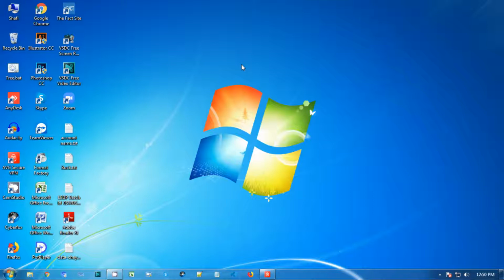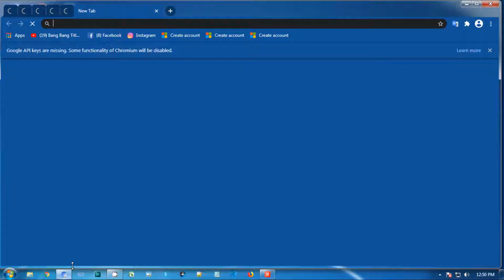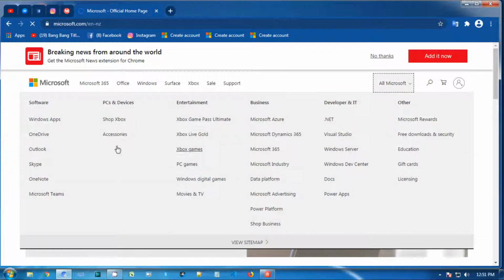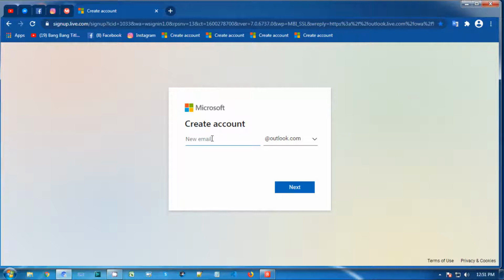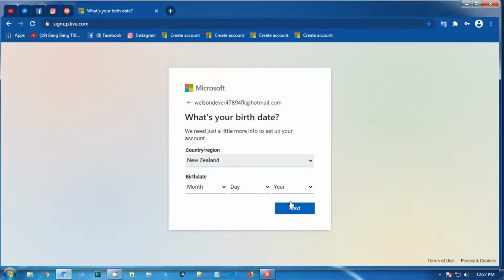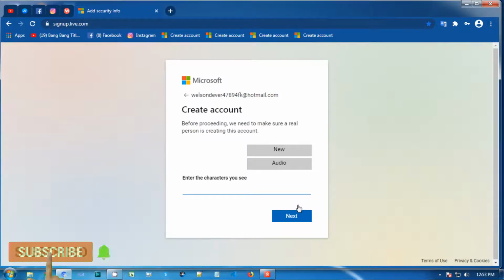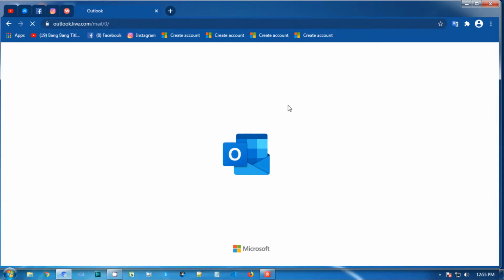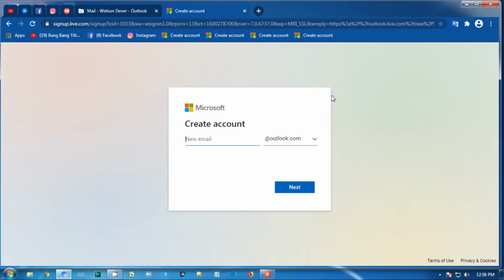How To Create Microsoft Account Without Any Number || 100% Verified Microsoft Account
Hello Viewers, you are now in my channel Technology Universe BD.
In this video, I have shown how to create a Microsoft account without any number. By creating a Microsoft account you will not face any add security info.
I have shown all the free methods with you.
You will use this account for free for 24 hours and you will do whatever you want.
Firstly use any kind of VPN. My suggestion is to use AVG Secure VPN.
Cause it is free to use.
By creating a Microsoft account it really needs.

If you like this video then give me a big thumbs up, subscribe to my channel, and share this video with your friends so that they can create more and more Microsoft accounts like you.